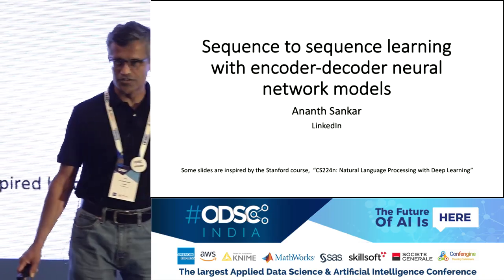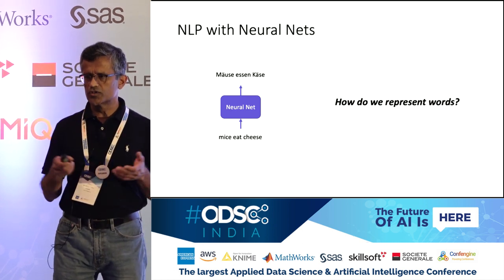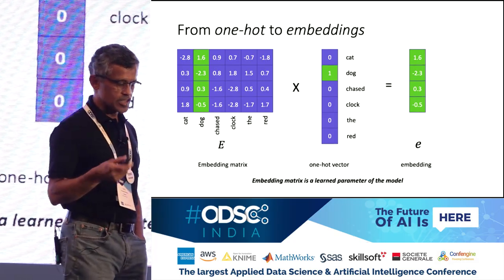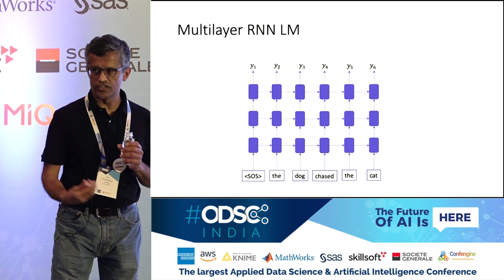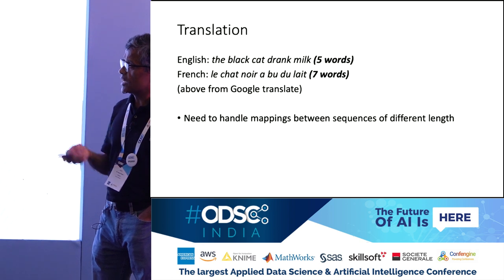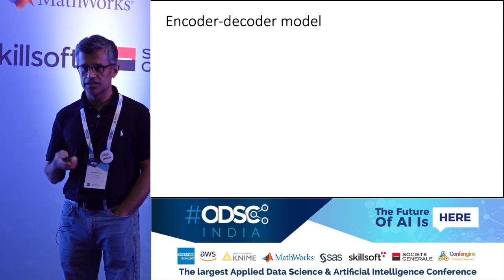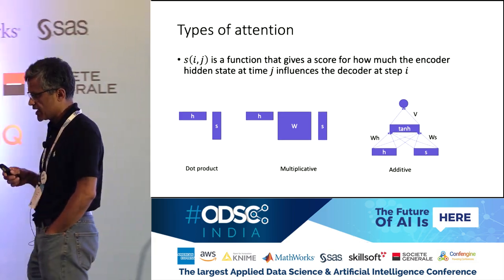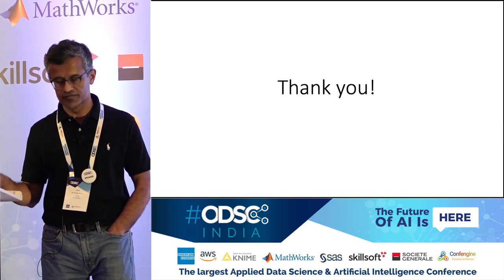Sequence to Sequence Learning with Encoder-Decoder Neural Network Models by Dr. Ananth Sankar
In recent years, there has been a lot of research in the area of sequence to sequence learning with neural network models. These models are widely used for applications such as language modeling, translation, part of speech tagging, and automatic speech recognition. In this talk, we will give an overview of sequence to sequence learning, starting with a description of recurrent neural networks (RNNs) for language modeling. We will then explain some of the drawbacks of RNNs, such as their inability to handle input and output sequences of different lengths, and describe how encoder-decoder networks, and attention mechanisms solve these problems. We will close with some real-world examples, including how encoder-decoder networks are used at LinkedIn.